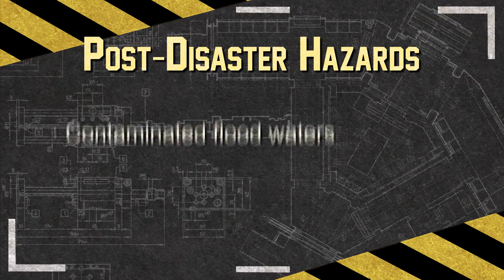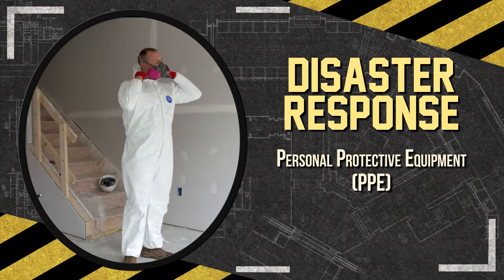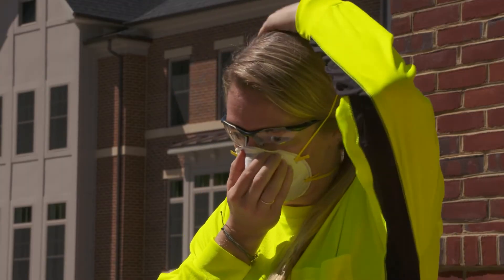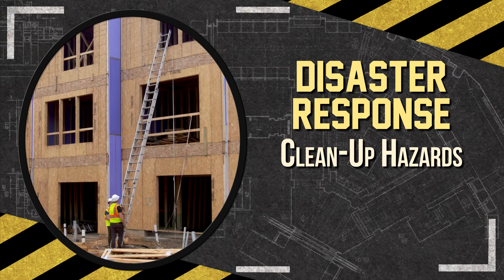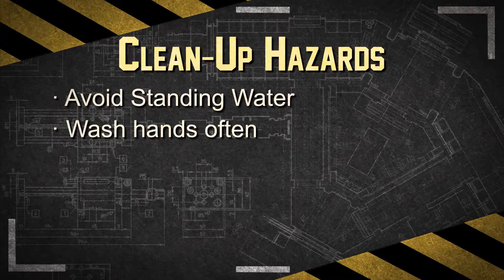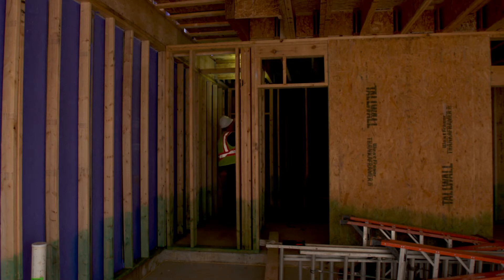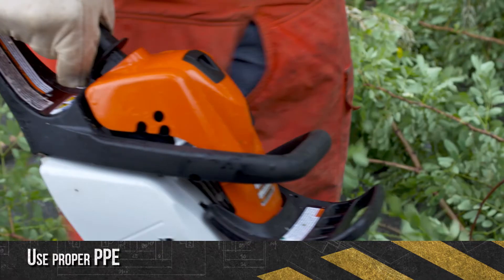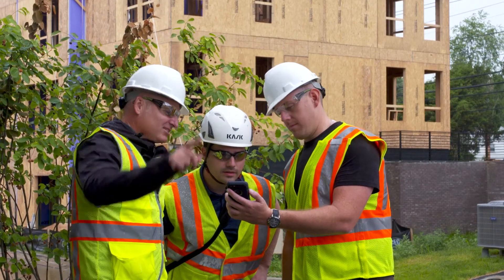Disaster Response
This video reviews post-disaster hazards, proper post-disaster PPE, clean-up hazards and safety around the area including trees and electrical lines.